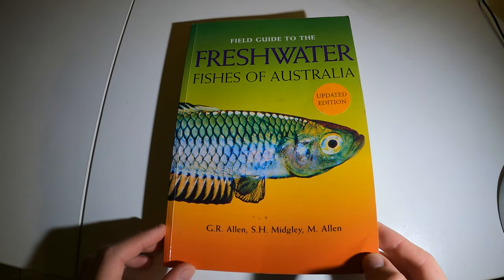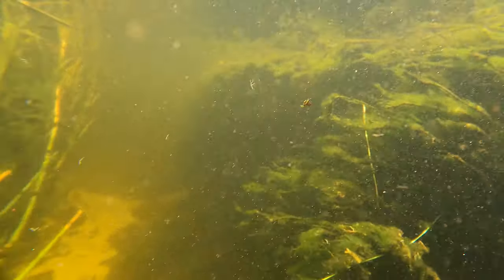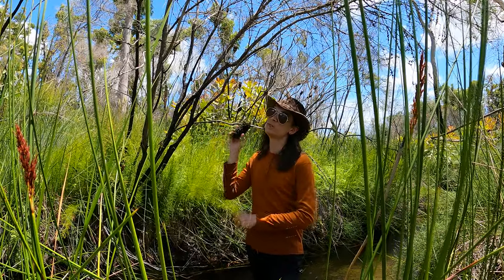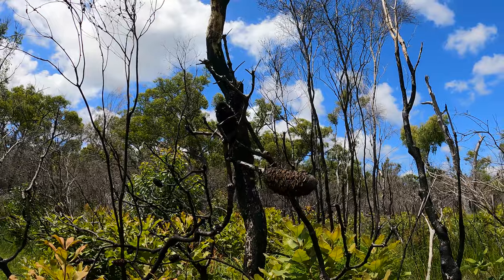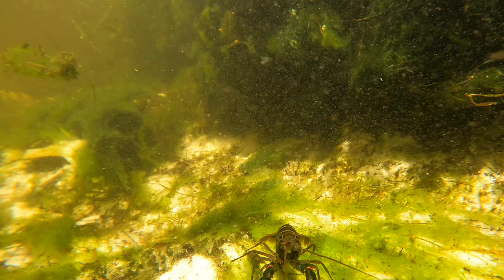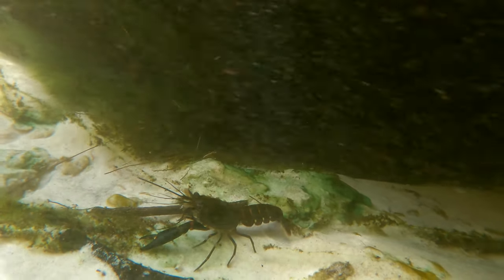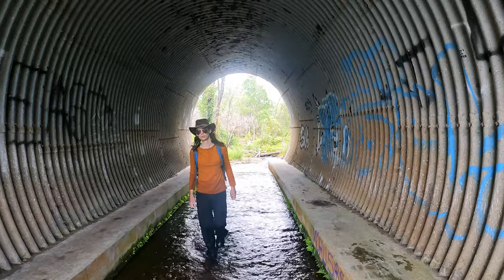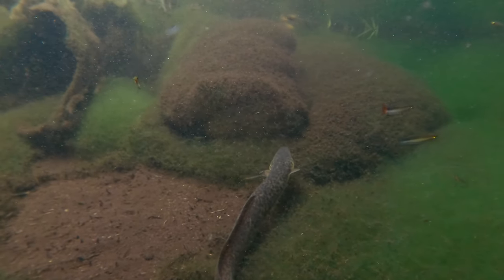Discover the Beauty of Ornate RainbowFish in the Wild: A Documentary!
Murky Seb's Wild Underwater Adventures ep 13

This is our biggest adventure so far!  We went to a secret location to try and track down the Ornate Rainbowfish (Rhadinocentrus ornatus) but will we succeed?
We also across some amazing species of Australian plants (one of which is totally reliant on fires to open its seed pods!),  Eels, Gudgeons and Crayfish.
Come along on this wild adventure as we brave the Australian wilderness.

Theme song by - The Eagle Junction